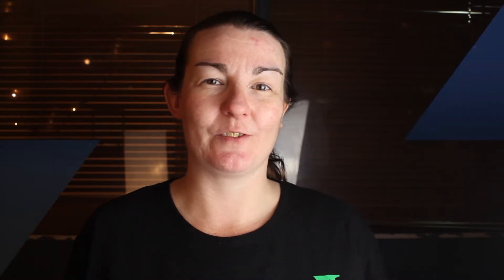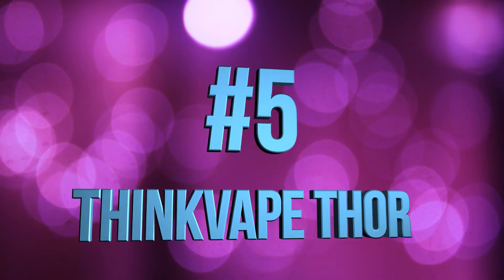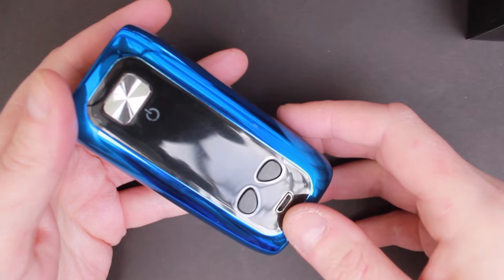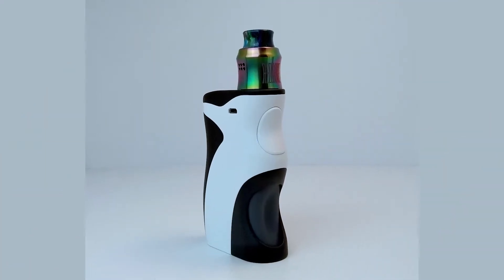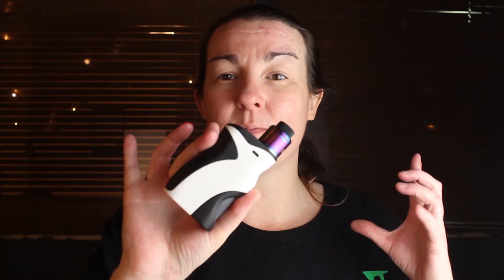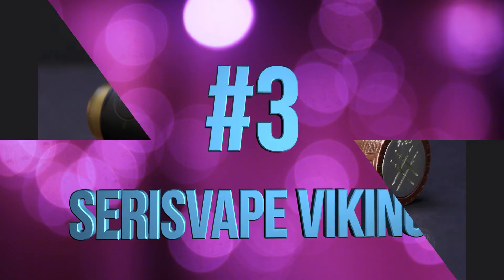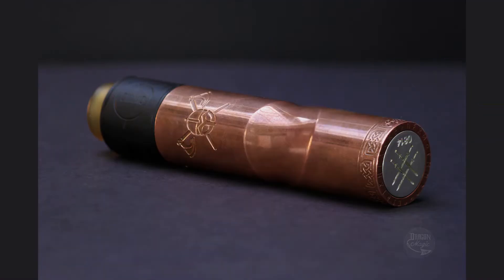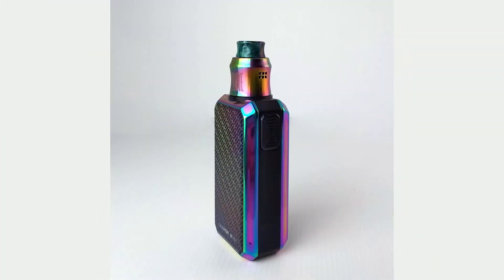My Top 5 Vape Mods of 2018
There have been some amazing mods released this year. I didn’t get to try them all, but out of the mods I’ve reviewed this year, these are my Top 5 Vape Mods of 2018.

Australian Advocacy Links

Facebook Groups

Where I get my video music